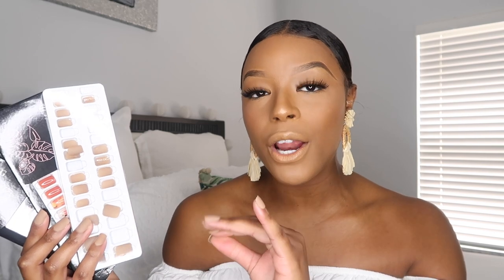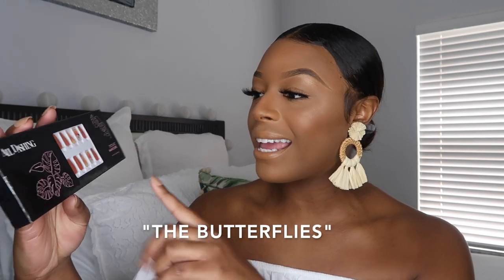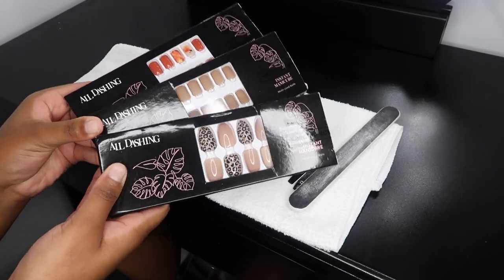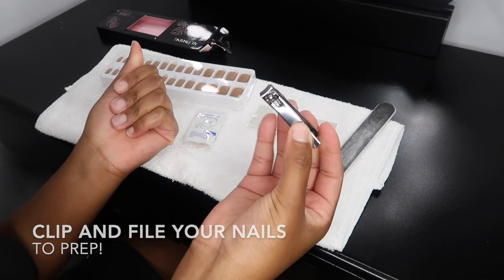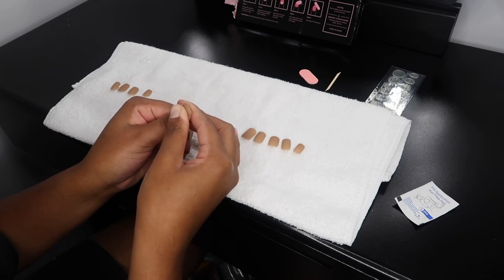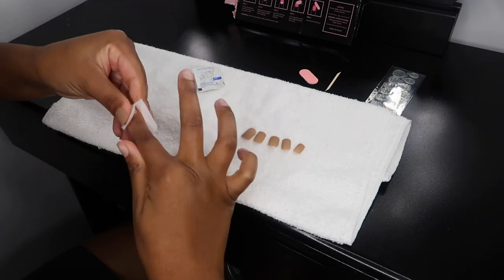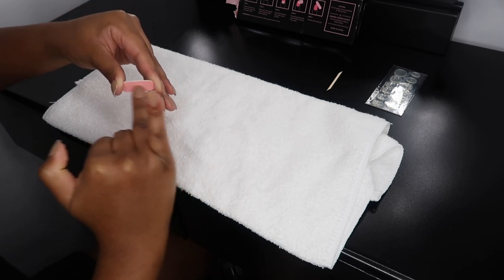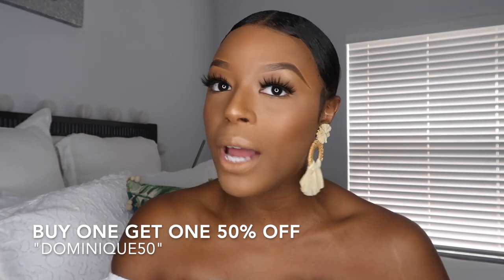ALL DASHING PRESS ON NAILS REVIEW | NO SALON, 15 SECONDS | DIY NAILS AT HOME | BEST PRESS ON NAILS!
hey Golden Baes, today I partnered up with All Dashing to review they're press on nails & I must say: I'm impressed!

On Mute: Sold out 😔 but here’s another SIMILAR, cute, style: Love Story

                            ♡ A F F I L A T E  L I N K S  &  C O U P O N  C O D E S  ♡

*I do not have a Facebook account.

Baltimore, MD

I'm 20 yrs young

-What type of program are you in & how long is it?
I am currently enrolled in an ADN (Associate in Nursing) at my state college & the program is a total of 2 yrs. At the end of 2nd semester(December 2020) I will begin taking my BSN (Bachelor in Nursing) courses so by the time I'm finished with my ADN, I will be more than halfway finished with my BSN.

-What semester are you in?
2nd semester, there are 4 semesters total! I'm halfway there!

-Do you use Quizlet & if so, what is your username?
Yes, I love Quizlet! My usrname is "DominiqueCDooley"

Xoxo,

Dom ♡